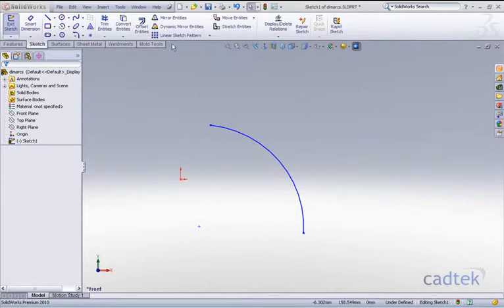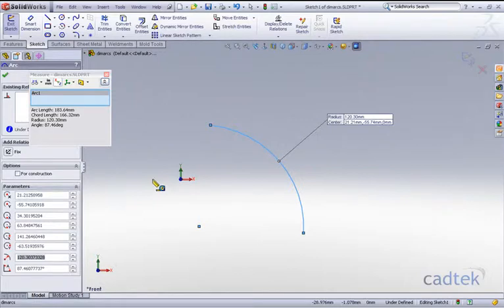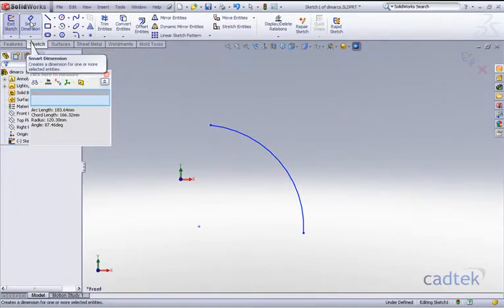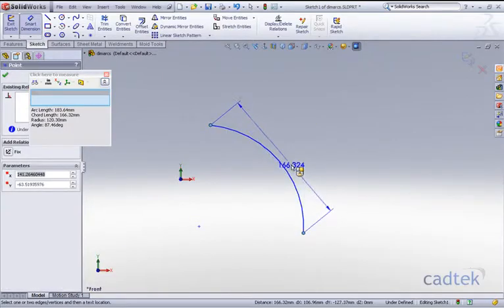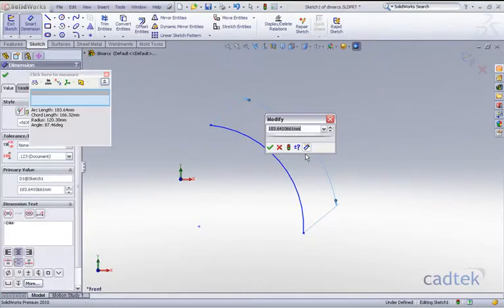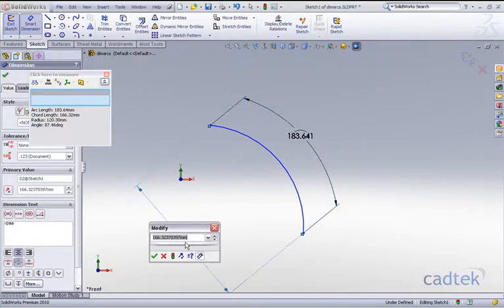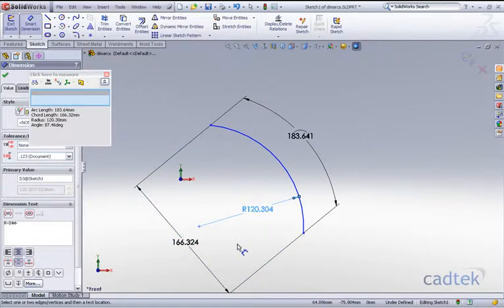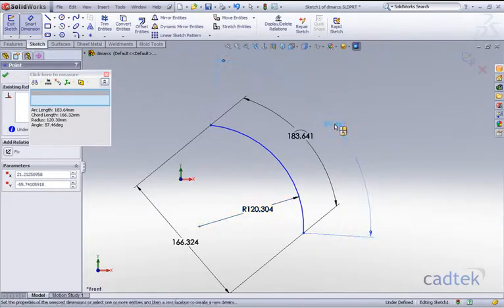SolidWorks 2010 - Dim Arc (Hints and Tips)